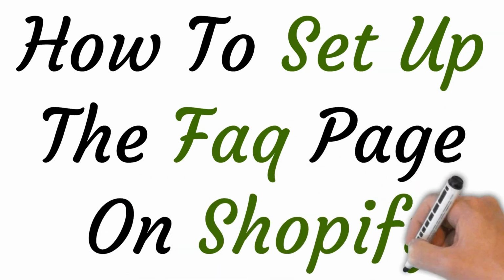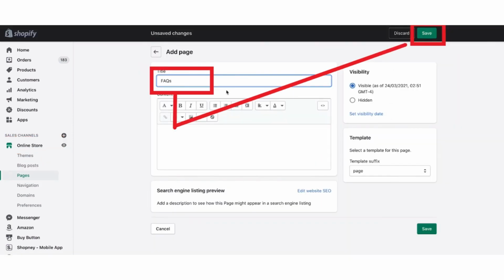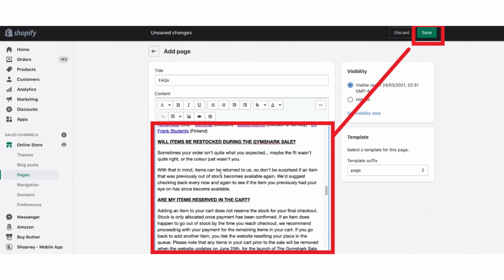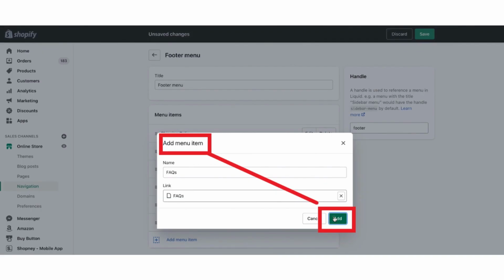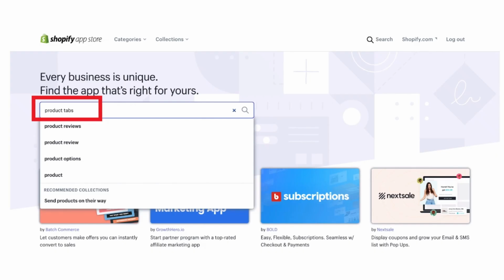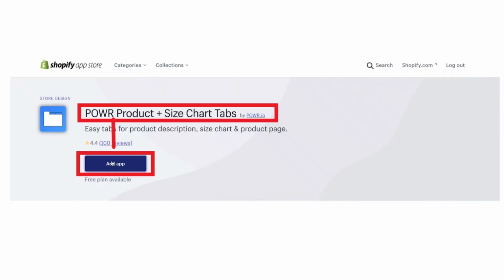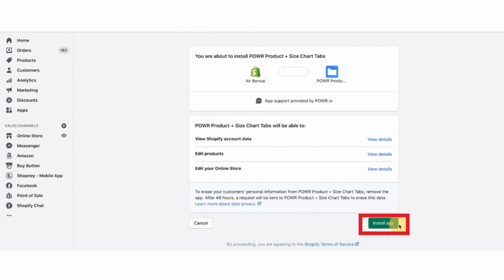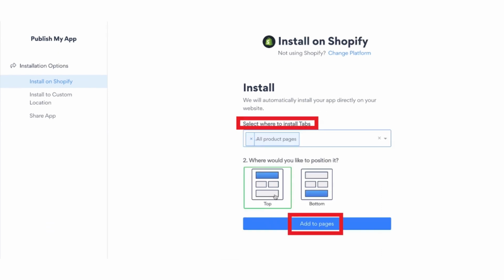How to Set up the FAQ Page on Shopify (Maximizing Customer Support)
In this video tutorial we will walk you through step by step how to set up the faq page on Shopify? Welcome to our step-by-step guide on setting up the FAQ (Frequently Asked Questions) page on Shopify! In this informative video, we will walk you through the process of creating and customizing an effective FAQ page to enhance customer support and improve your online store's user experience.

🔹 Why is an FAQ Page Important?
Having a well-structured FAQ page is crucial for any Shopify store. It helps address common customer queries, reduces support requests, and empowers visitors with relevant information. By proactively providing answers to frequently asked questions, you can increase customer satisfaction and streamline your business operations.

🔹 Key Steps Covered in this Tutorial:

Introduction to the Shopify platform and accessing the admin dashboard.
Navigating to the "Online Store" section and locating the "Pages" tab.
Creating a new page dedicated to the FAQ section.
Crafting an engaging and informative FAQ page content.
Adding relevant questions and answers using text or HTML formatting.
Organizing your FAQ content into categories or sections.
Customizing the design and layout of your FAQ page to match your store's branding.
Previewing and publishing your FAQ page for public access.
🔹 Tips for an Effective FAQ Page:

Anticipate your customers' needs and structure your FAQs accordingly.
Use clear and concise language to provide straightforward answers.
Consider incorporating visual elements like images or videos to enhance understanding.

Keep your FAQ page up to date by regularly reviewing and revising the content.

Monitor customer inquiries to identify new questions that can be added to the page.

🔹 Additional Resources and Support:
Shopify offers a wealth of resources to help you further optimize your store's FAQ page. Check out their official documentation, blog articles, and community forums for additional insights and best practices.

🔹 Conclusion:
By following the steps outlined in this video tutorial, you'll be able to set up an informative and user-friendly FAQ page on your Shopify store. Enhance customer satisfaction, reduce support workload, and empower your visitors with the information they need. Watch now and take your Shopify store to the next level with a well-crafted FAQ page!